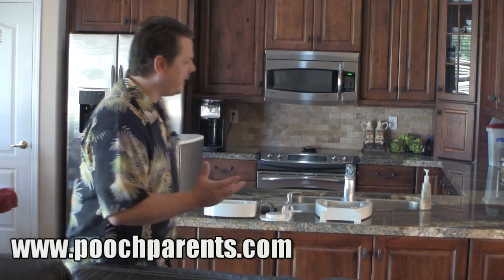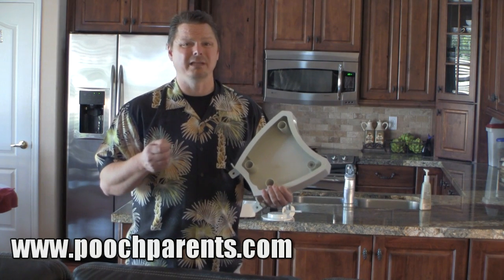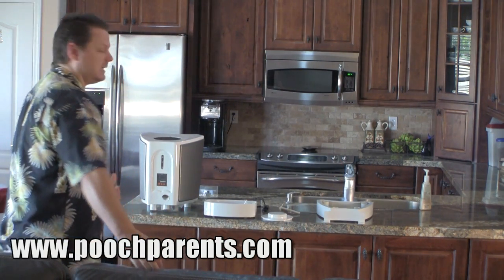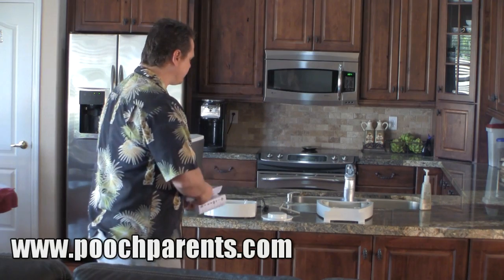PetFeedster Overview Video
Todd from Pooch Parents goes over the PetFeedster auto food dispenser.